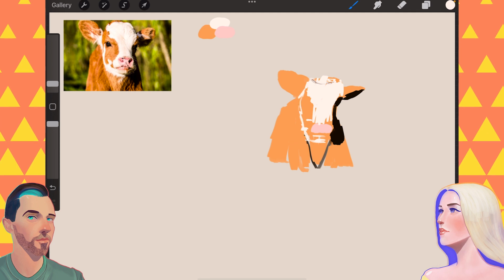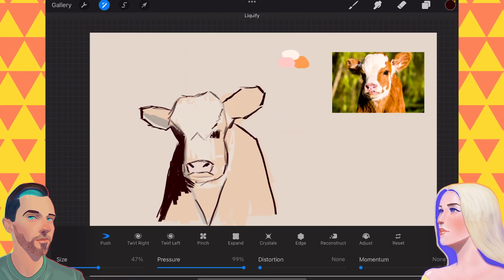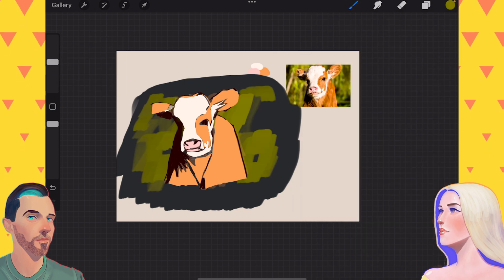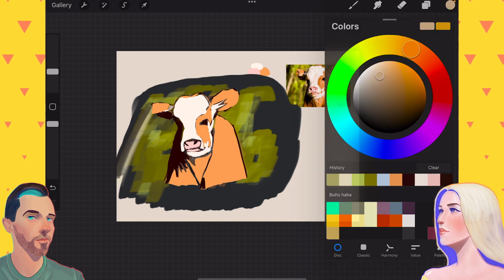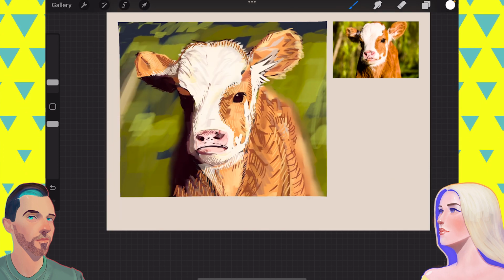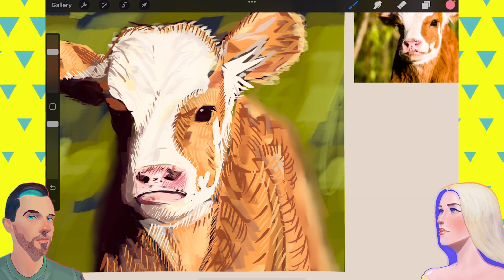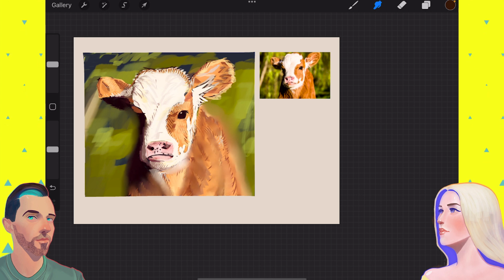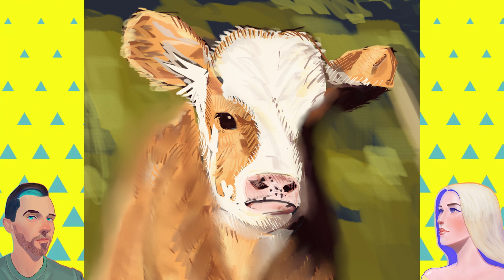How To Easily Paint a Cow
. What's the Current Market for Cow Drawing Professionals? Have we found our niche?